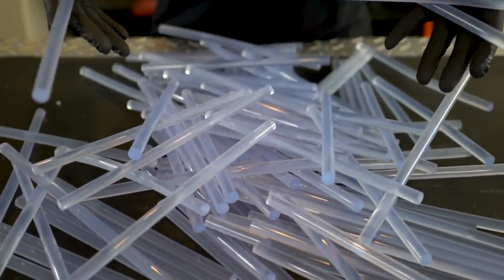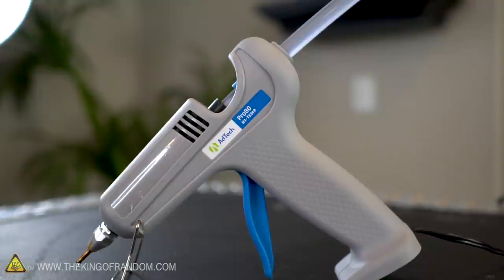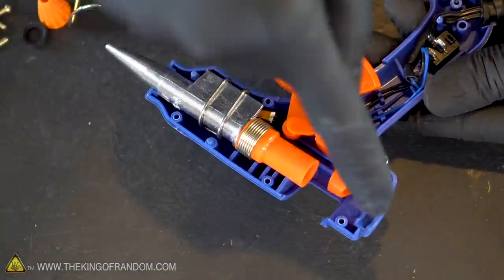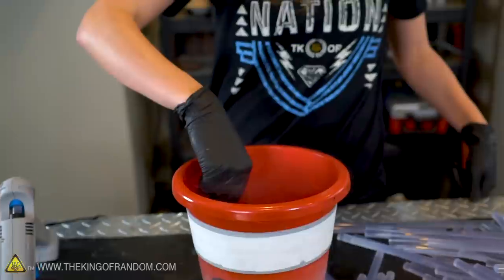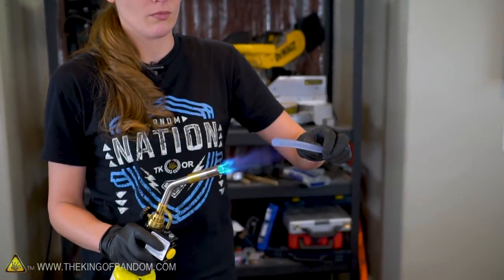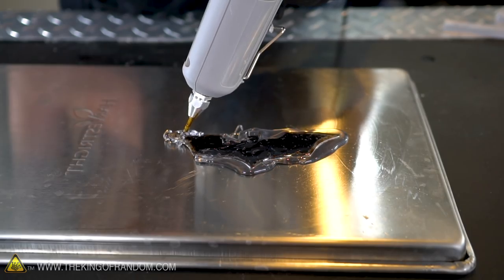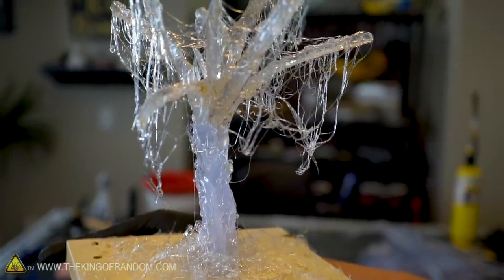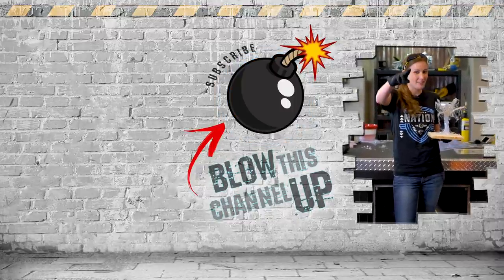Did You Know HOT GLUE Could Do This?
We all know what a hot glue gun is, but how does it work, and what cool things can you do with it? Today we're cracking one open, and showing you some cool ways to create art.

✌️👑 RANDOM NATION: TRANSLATE this video and you'll GET CREDIT!